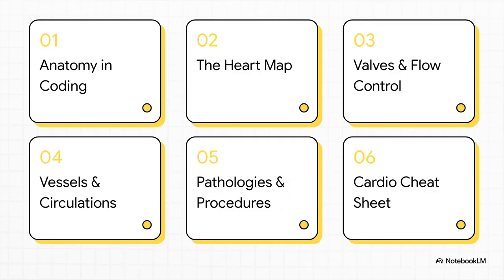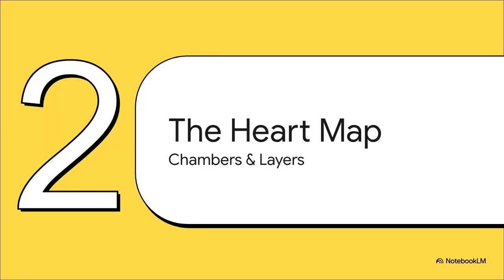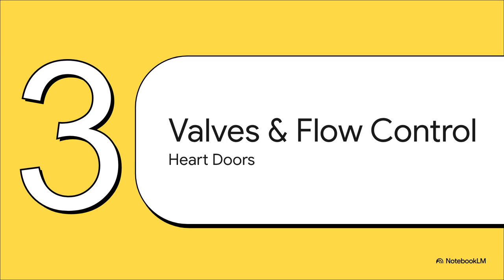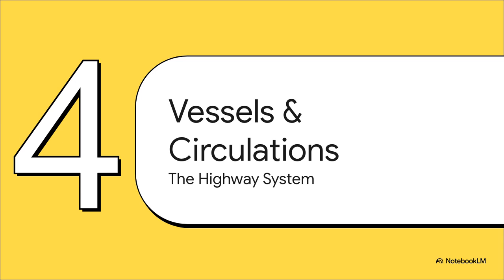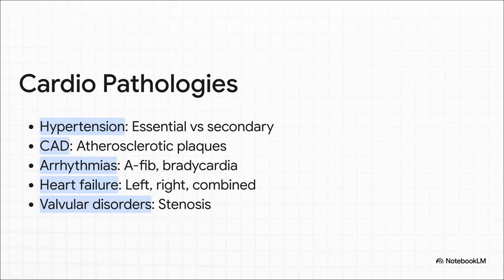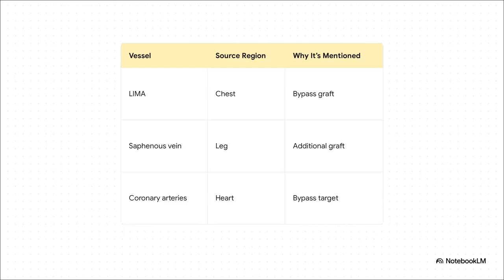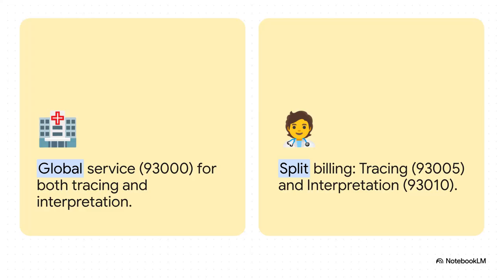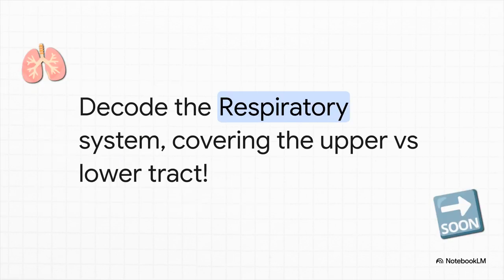CPC Exam Prep Series Part 8: Cardiovascular System